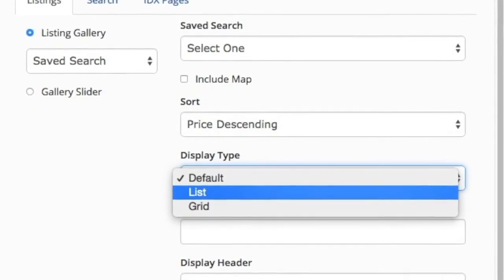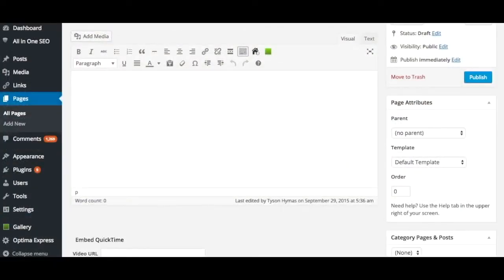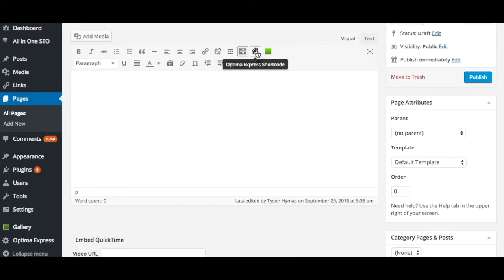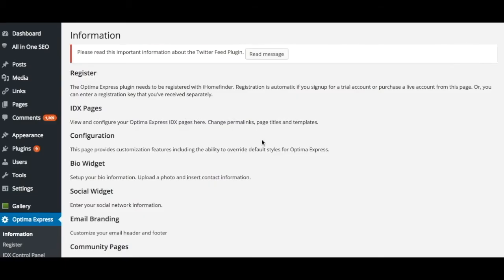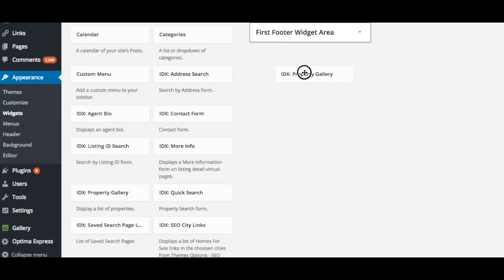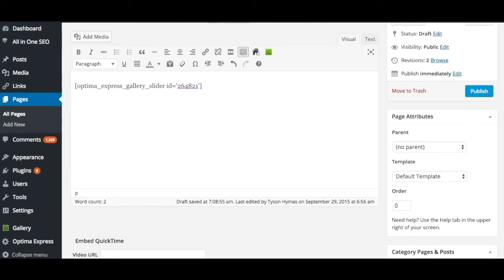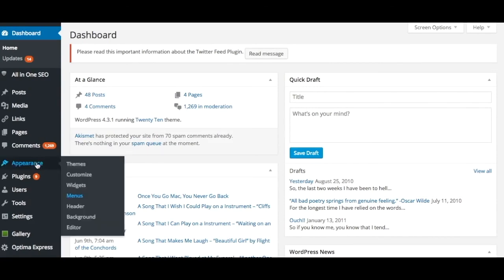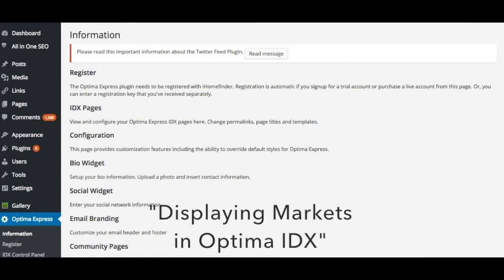How to Display Markets in Optima Express & OmniPress Websites in iHomefinder IDX - Virtual Results